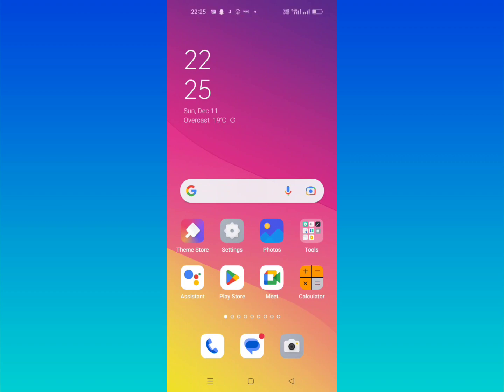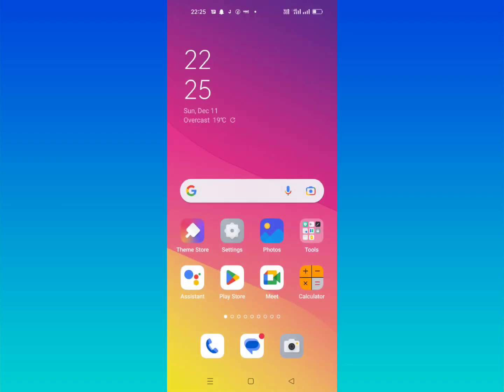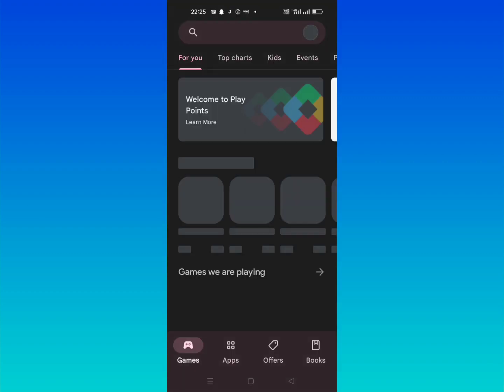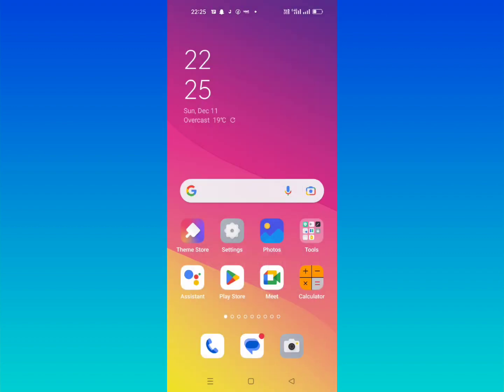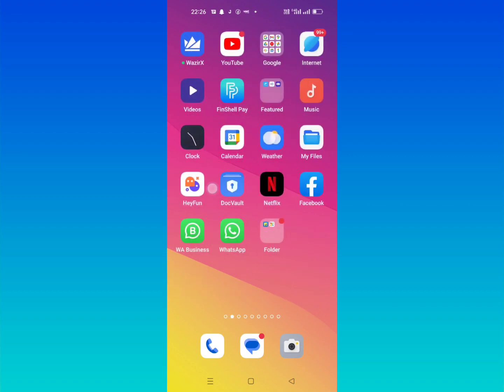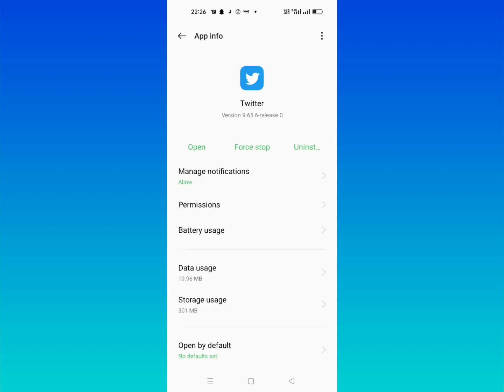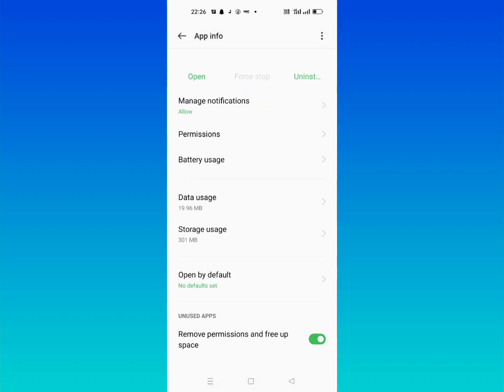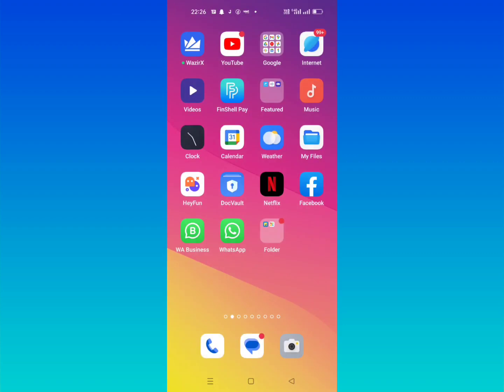Twitter Server Down Problem Solved || Twitter Not Working Problem Solved || 100% Working